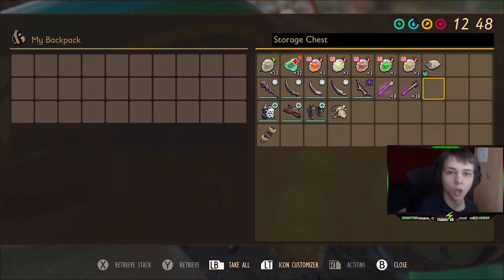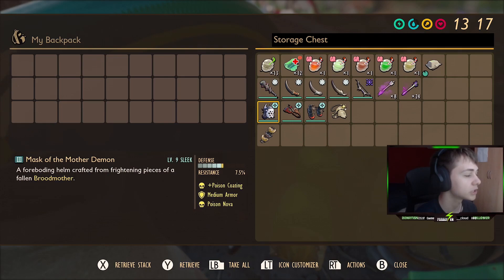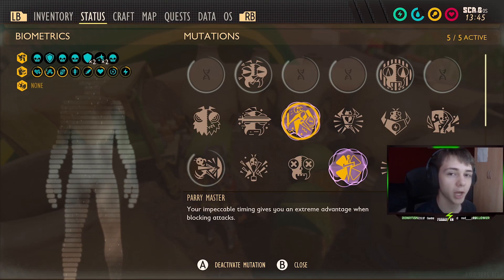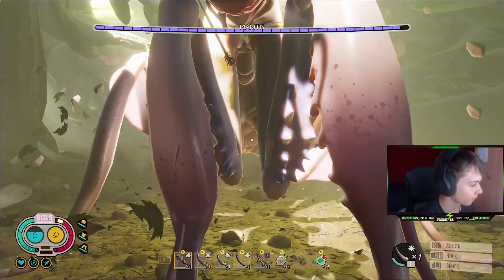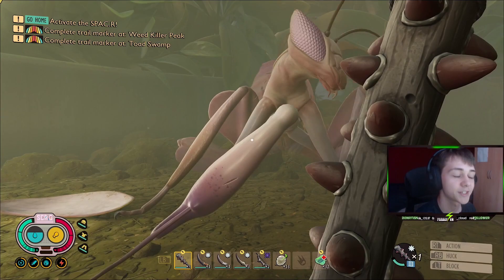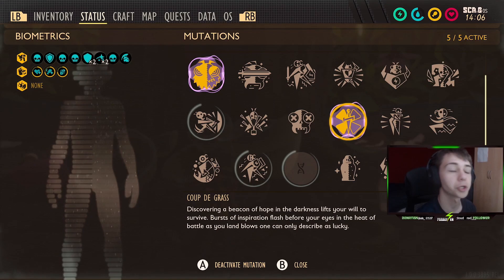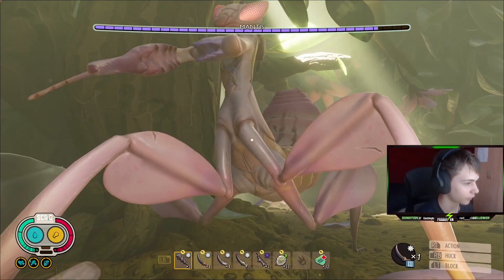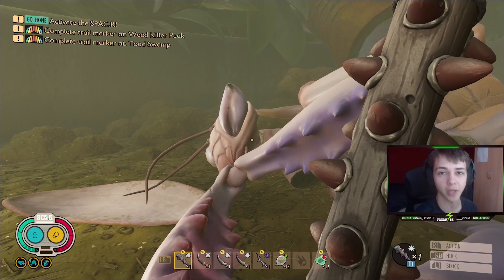HOW TO DESTROY THE MANTIS IN GROUNDED!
This is the best build in the game to absolutely obliterate the mantis.